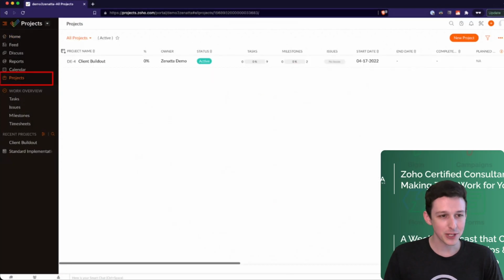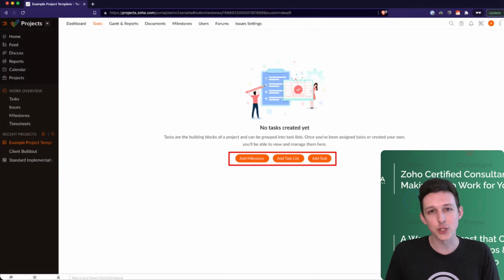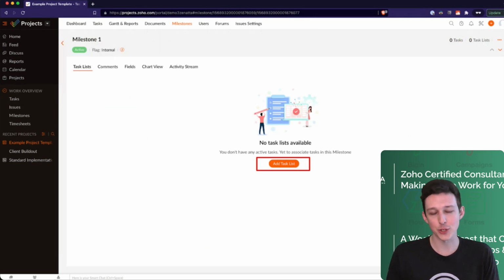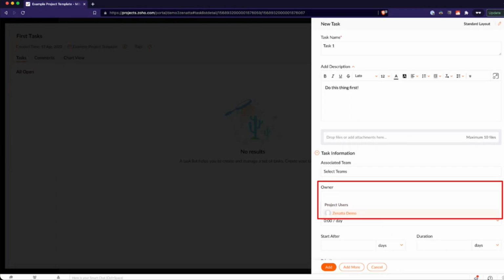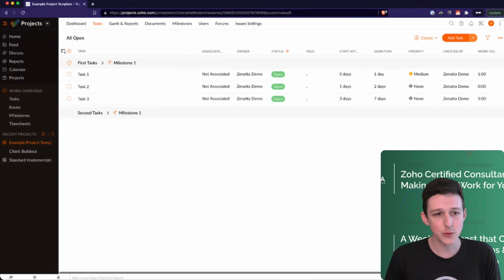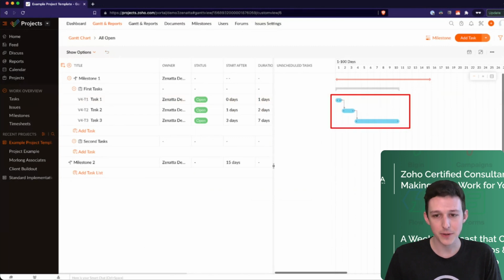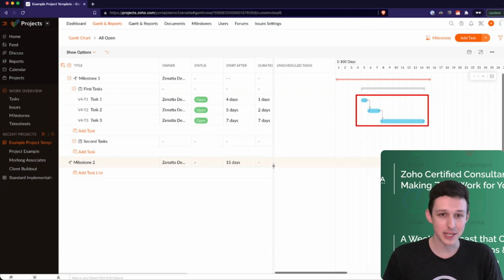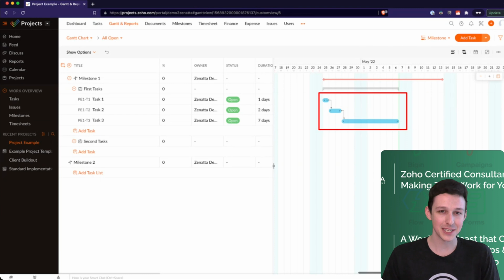Project Templates in Zoho Projects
This video on project templates was taken from our April 2022 webinar on Zoho Projects.